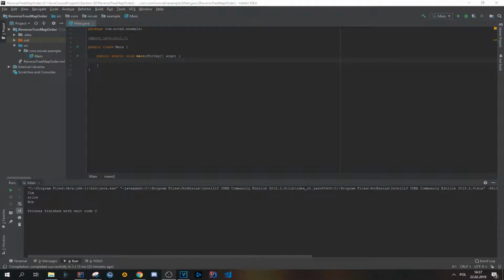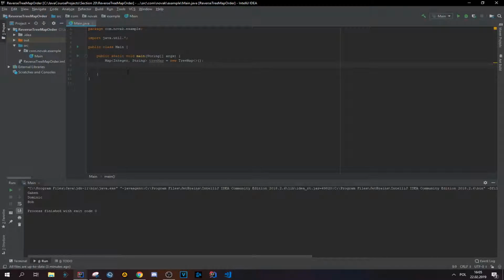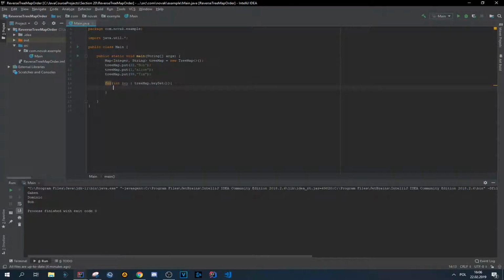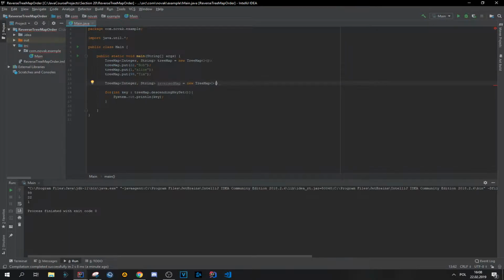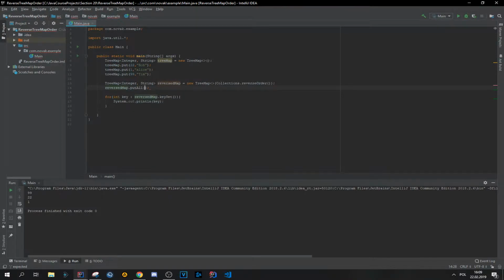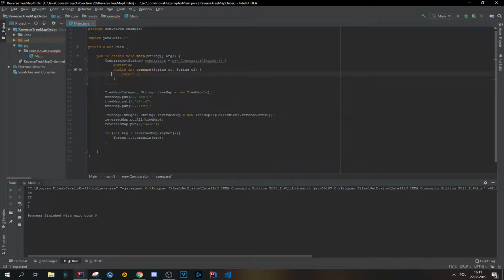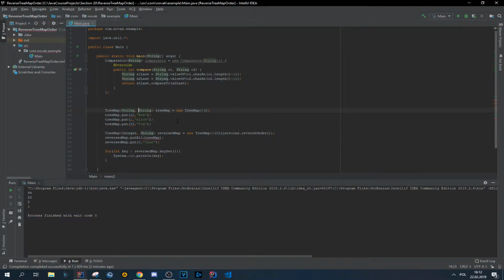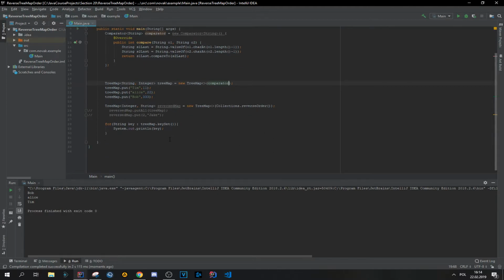How to reverse a Java TreeMap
In this video I'm explaining how can u reverse a Java TreeMap. Leave a like or a sub if you enjoyed the video.